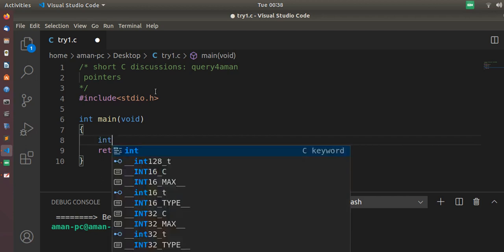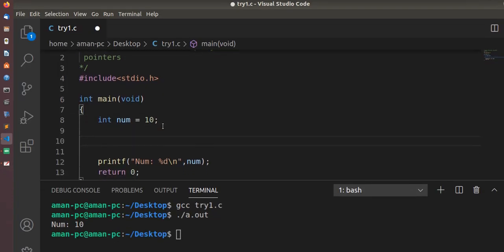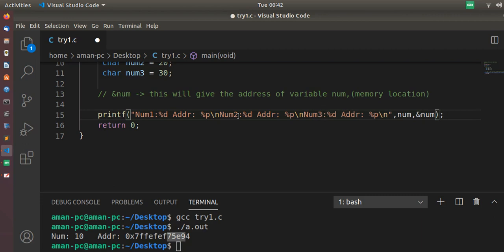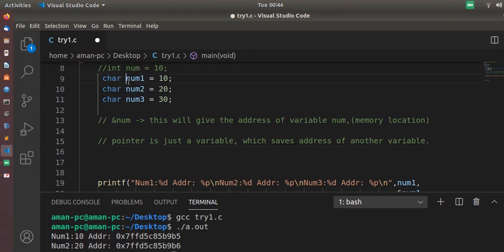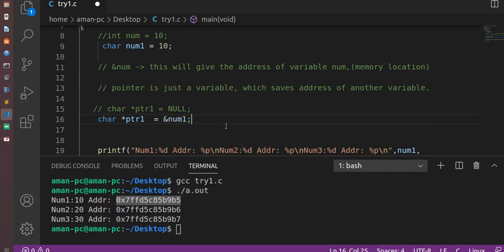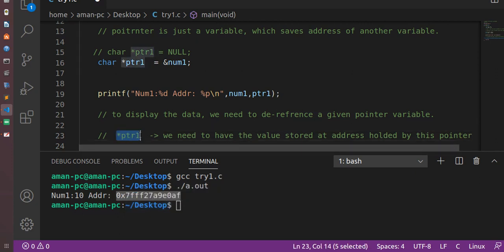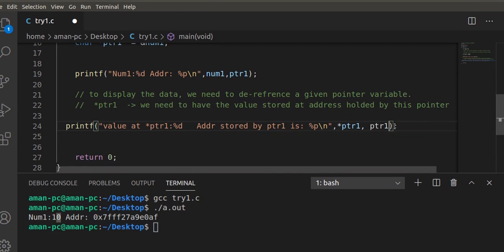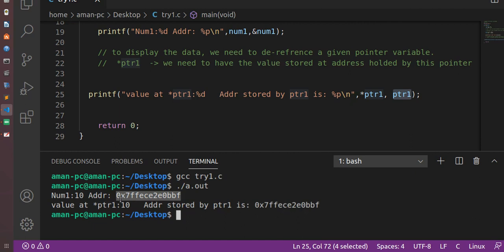Pointer Introduction Simplified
This short video will give you idea about the working of pointers and how the pointers are used. In future videos, I will be going in details of the same topic.